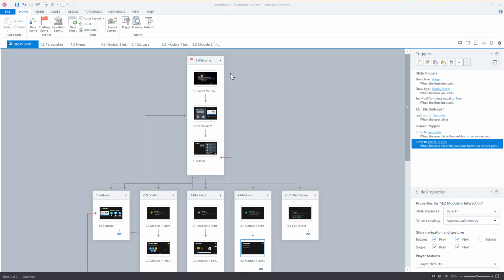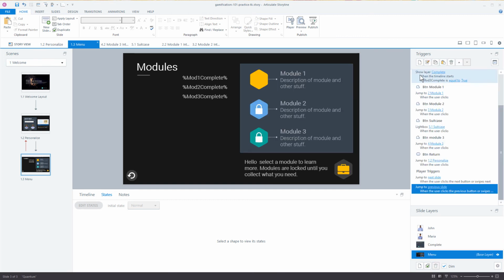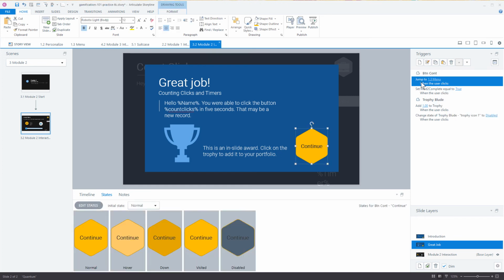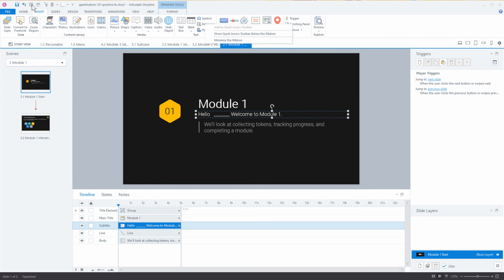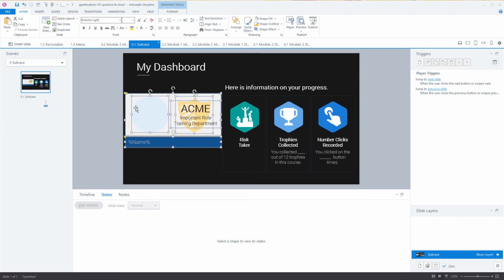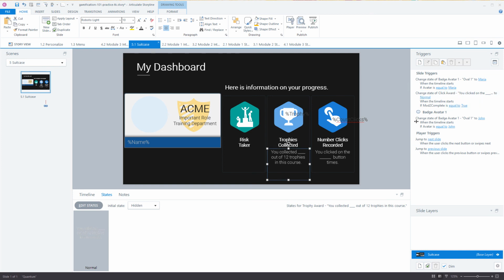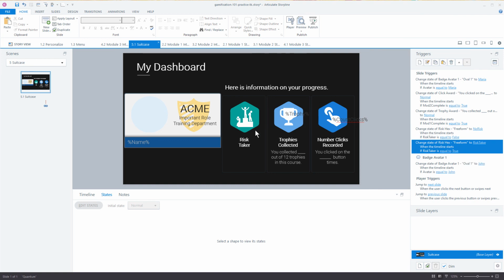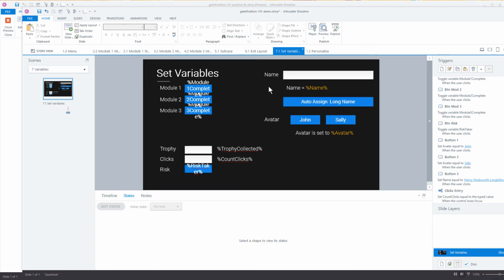Part 7: Gamification with a Dashboard - Slide 5.1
In part seven we look at how to create a gamified dashboard so that the learner can see their progress throughout.

This covers slide 5.1

Variables in Gamification 101 Series

Part 1: Set up and overview (6:50)

Part 2: Slide 1.2: badge (18:18)

Part 3: Slide 1.3: menu (16:16)

Part 4: Slide 2.2: progress (17:26)

Part 5: Slide 3.2: timer (20:38)

Part 6: Slide 4.2: risk (17:09)

Part 7: Slide 5.1: Suitcase (24:16)

Part 8: Slide 7.1: Set Variables (15:36)